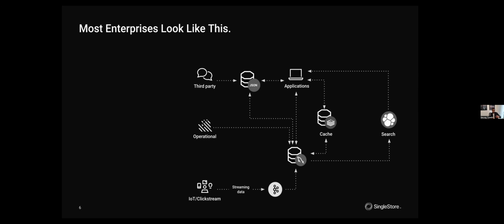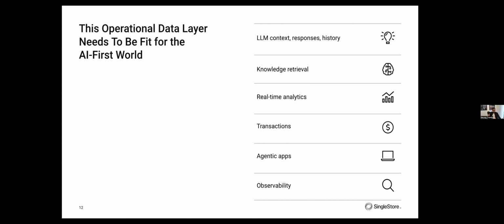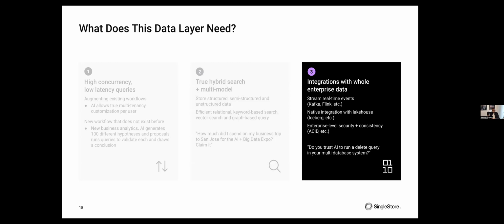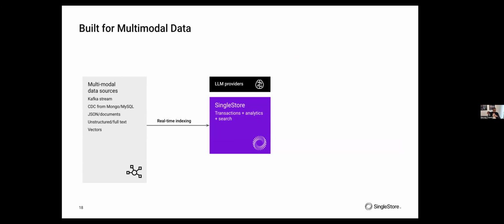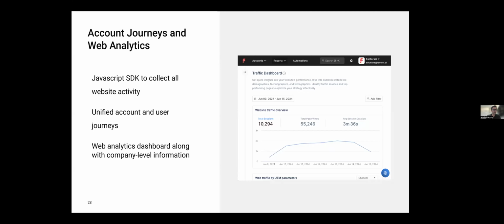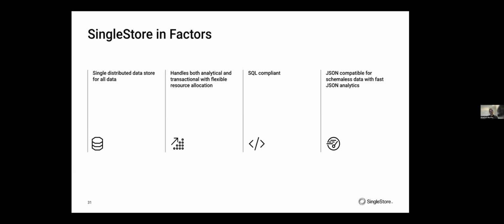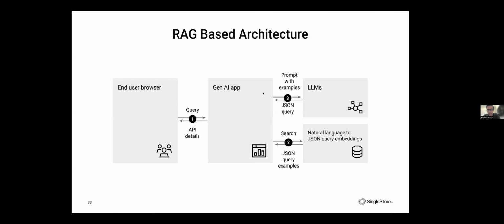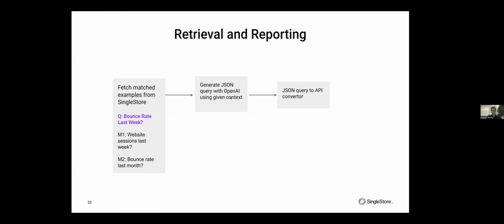Talk to Your Web Analytics with AI for 1-1 Personalization | SingleStore Webinars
📊 Engage directly with your web data through conversational AI. Join us to explore how LLMs can transform your analytics into interactive dialogues!

As the digital marketplace grows increasingly crowded, the ability to offer personalized experiences has become crucial for businesses aiming to stand out.

This webinar will delve into how AI is revolutionizing the way we approach web analytics, making it possible to tailor interactions in real-time to each user’s unique preferences.

With AI-driven personalization at the forefront, businesses can significantly improve customer satisfaction, increase engagement, and foster loyalty. Expect to witness a live demo and code-share during the webinar, showcasing the practical applications of these technologies.

Here's what you’ll learn in the session:

1. The fundamentals of AI-powered web analytics and 1-1 personalization.

2. How AI can be leveraged to improve personalization accuracy and customer engagement.

3. Strategies for implementing AI to enhance customer experiences in web analytics.

4. Insights into the impact of personalized interactions on customer loyalty and engagement.

5. A live demonstration of creating a personalized web experience using AI technologies.